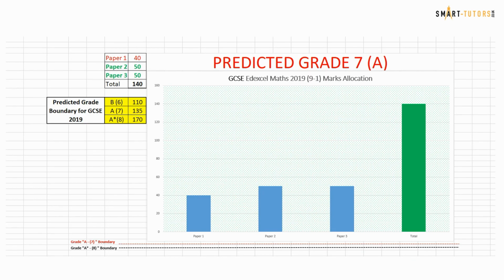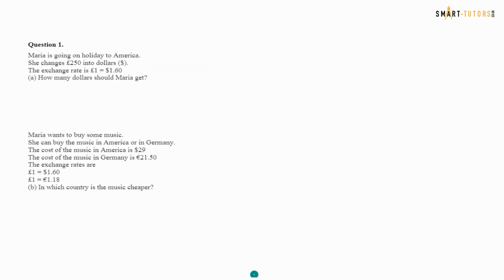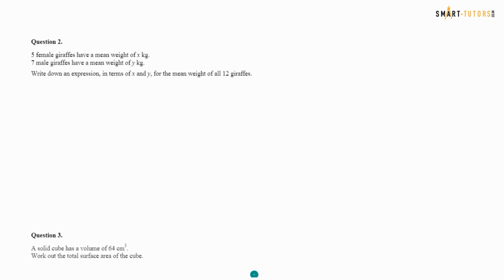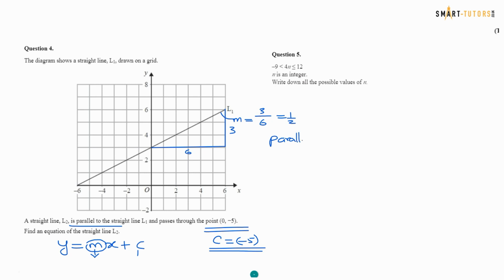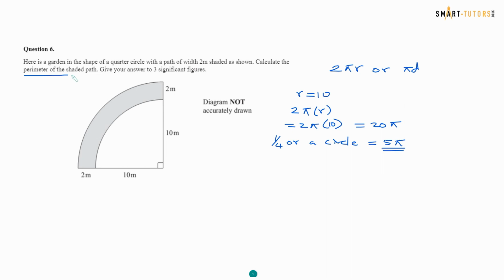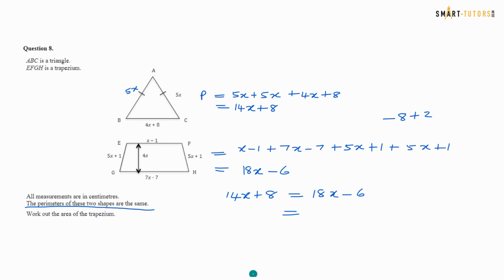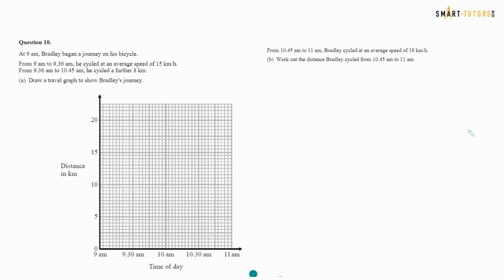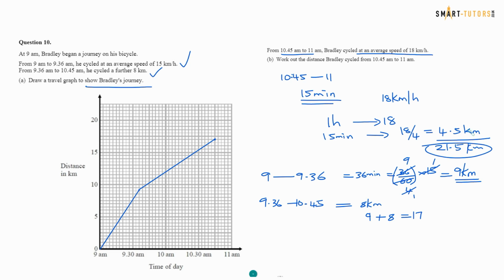GCSE 9-1 Maths Higher | Paper 2 & 3 | 4-6 Marker Questions - Tutorial 3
This video series explain all the 4-6 Marker questions for Paper 2 & Paper 3. The video contains 10 questions. Our aim to publish 15 videos each 10 questions, totaling 150 questions before the exams.

Camera used for video: Canon 60D woth RODE microphone
Lens : Canon EF 17-40 mm f/4.0 L USM Ultra-Wide Angle
Lighting : Softbox
Editing Software : Final Cut Pro X

Smart Tutor adverts : Copyright to Smart Tutors (Us)
Logo Animation : Copyright to Smart Tutors (Us)
Artwork and Graphics : Created using Photoshop by Smart Tutors.